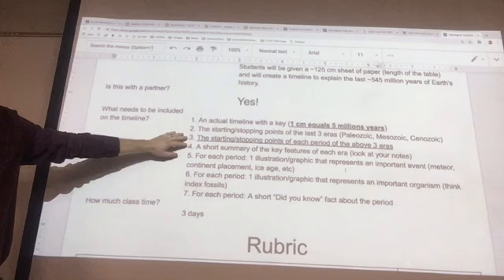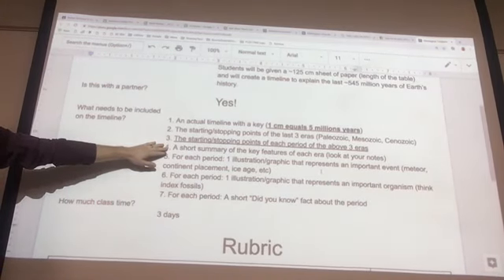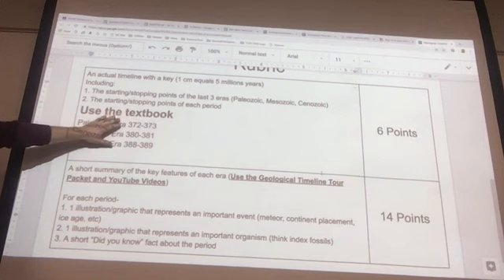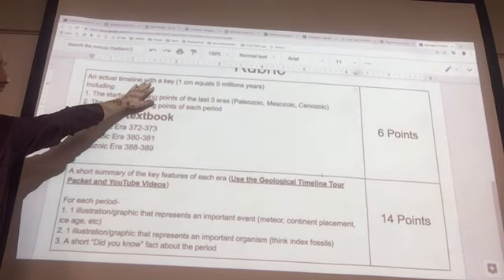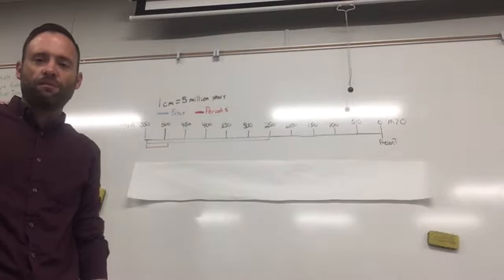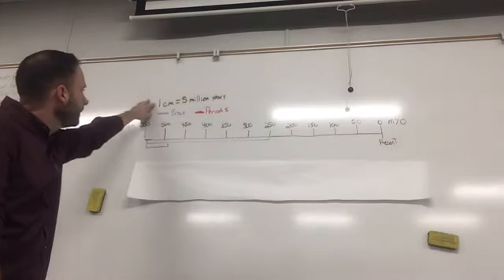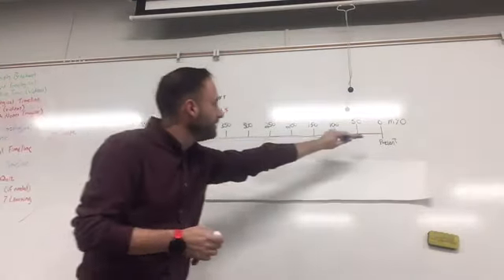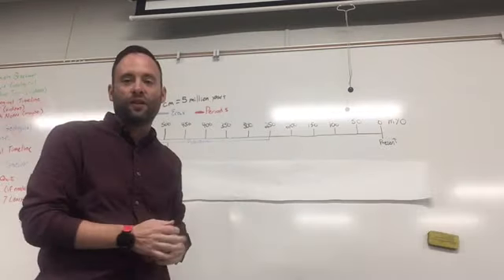Geological Timeline Infograph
Directions for the project